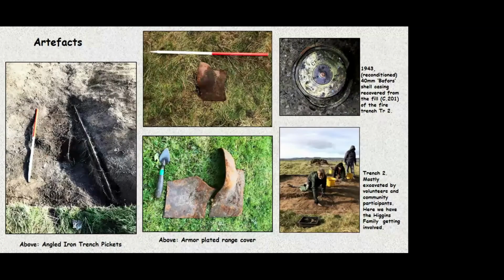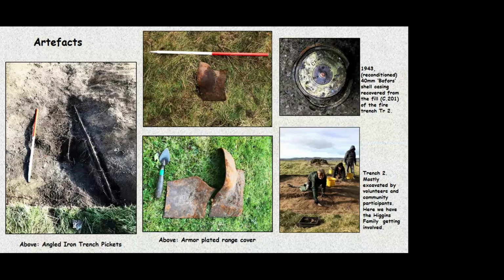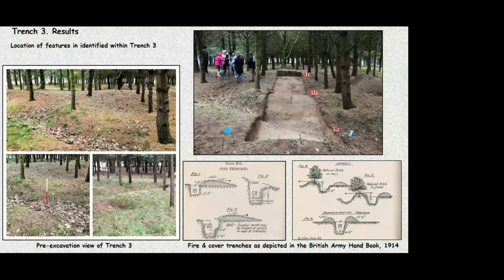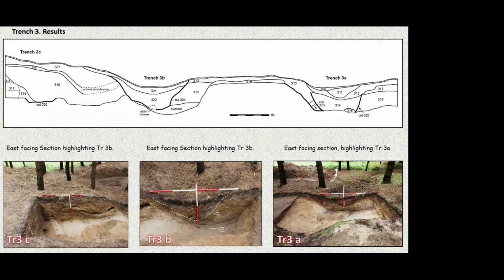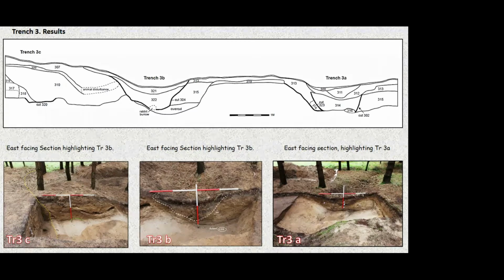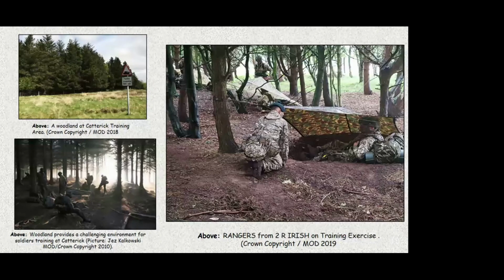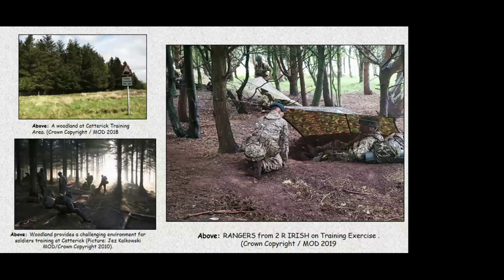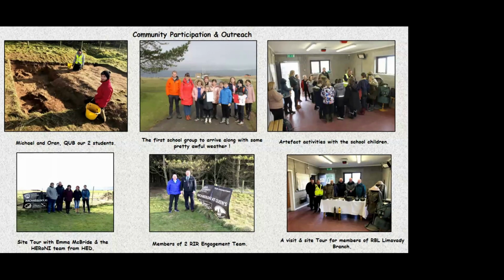WW1 Excavations at Magilligan (part three)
Part three of the WW1 Excavations at Magilligan talk with Dr.Heather Montgomery.